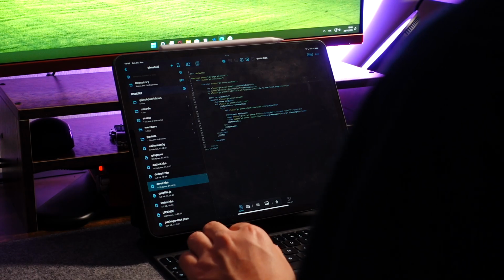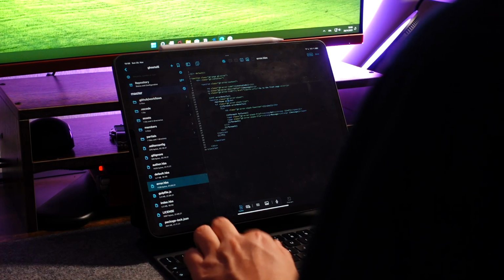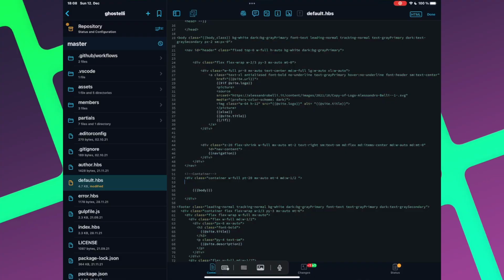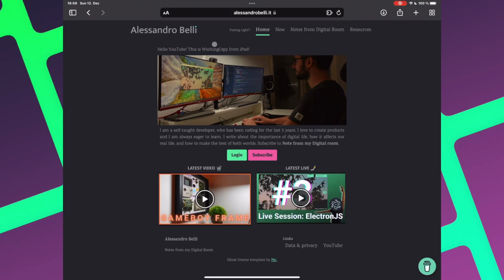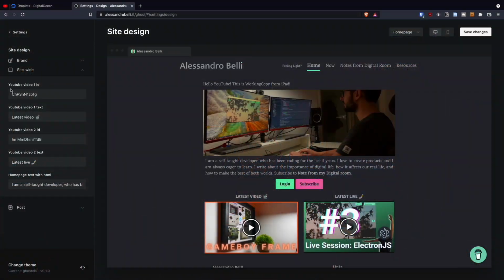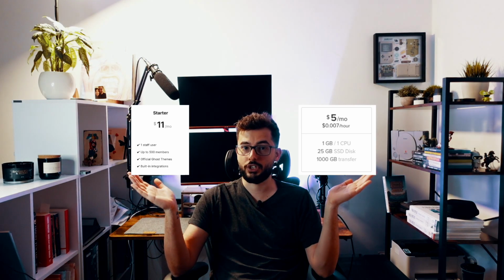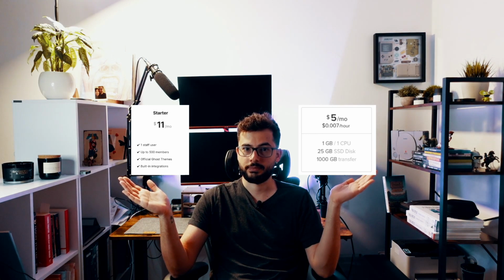How to use the iPad to develop your website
With the iPad, you can design and prototype your website. In this video, I'm going to be showing you how to use the iPad to develop your website and how it's a great tool for professionals.

0:00 Intro
0:09 The Story behind
0:20 What is ghost?
0:27 Windows? No-No
0:44 Not perfect solutions, but works!
0:59 iPad Pro setup
1:41 Tech Stack: Droplets
2:00 Install Ghost on Digital Ocean
2:18 GitHub Actions
3:53 Recap
4:05 Quick Demonstration
4:36 General Considerations
5:10 Modularity of Ghostelli
5:19 Cost comparison between Ghost and Droplets
5:33 Outro 👋

ABOUT MY CHANNEL:
Hi, I'm Alessandro, and I'm a programmer. I've been working with code for over 15 years. On this channel, you'll find an honest analysis of the world of programming and digital life, like the basics of computer science, software development trends, and popular programming languages.